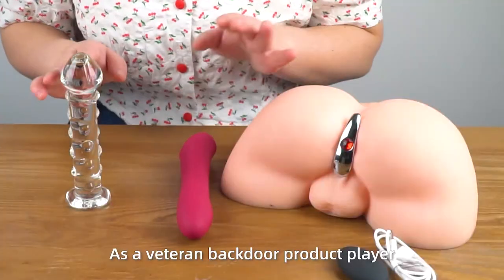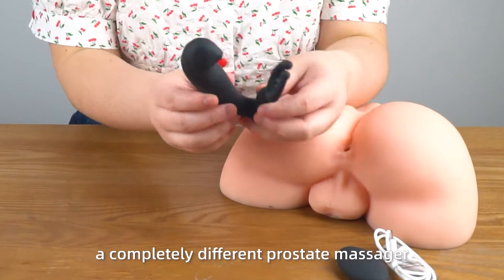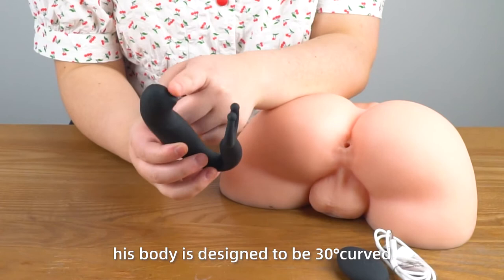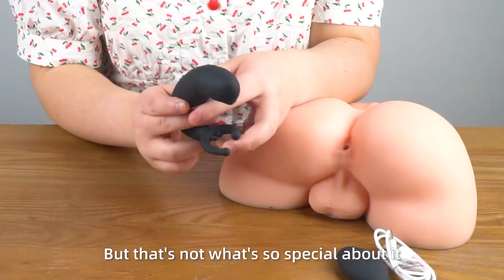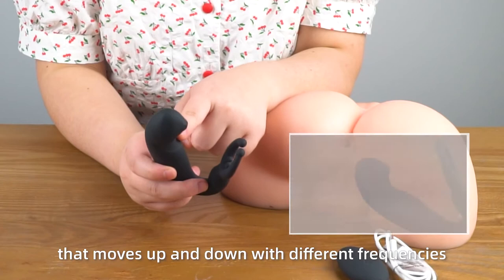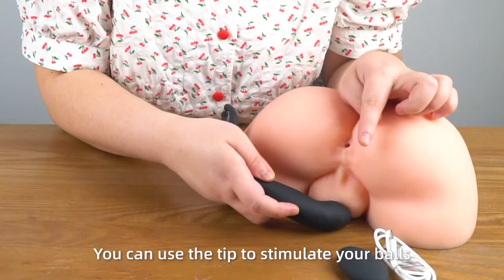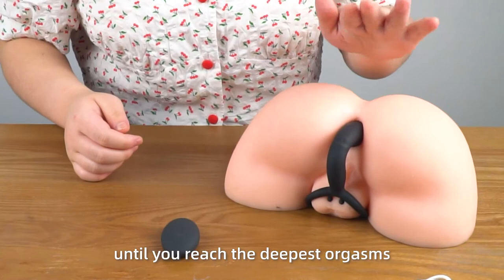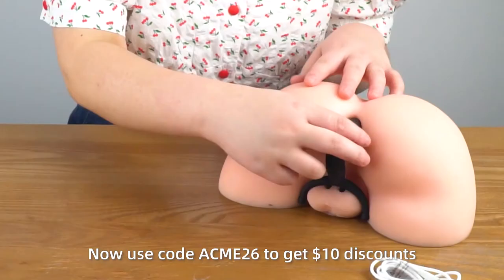Acmejoy Review-Multifunctional Vibrating Prostate Anal Plug with Remote Control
🎉Are you looking for a special anal toy?
🌸The black head with bead-turning, up and down massage plus vibration, perfectly enjoy prostate stimulation!